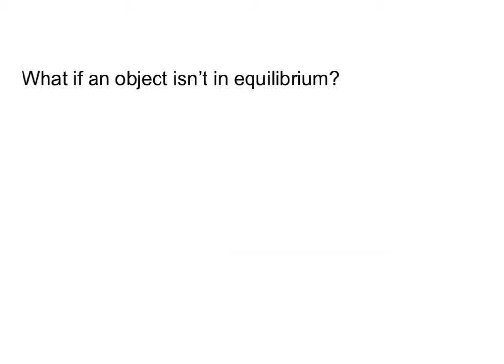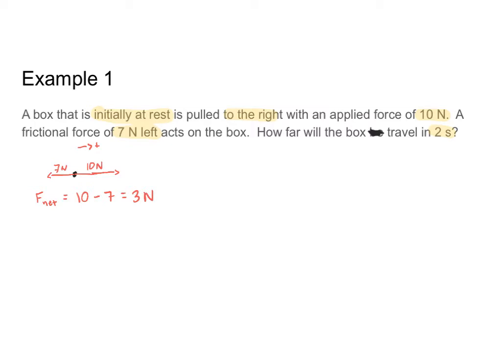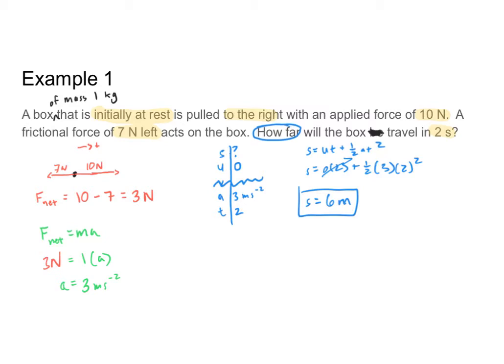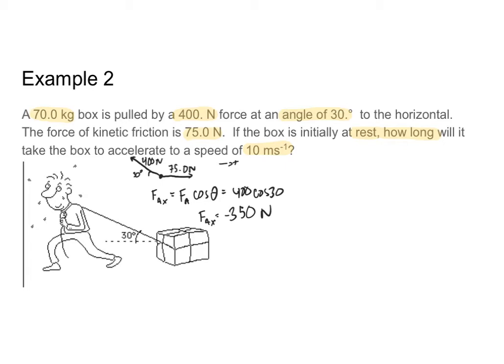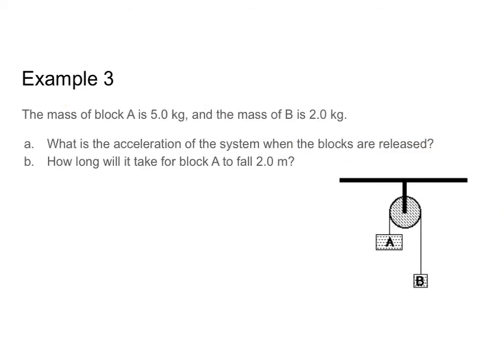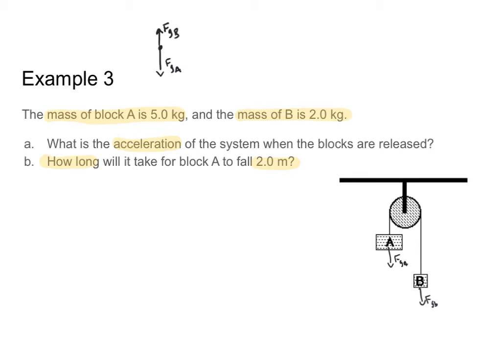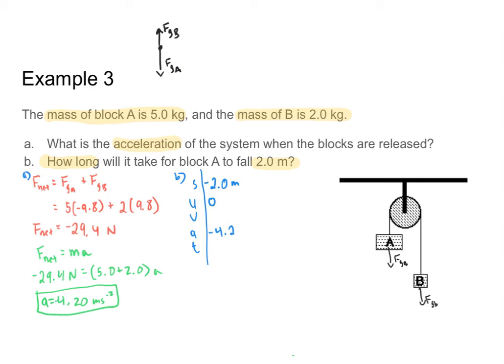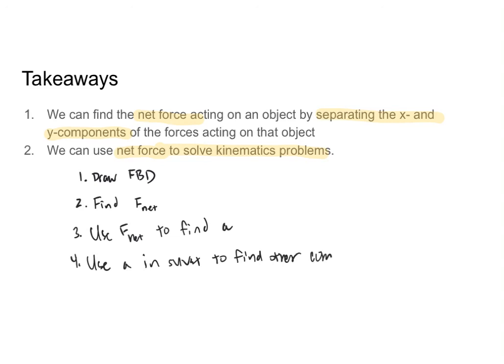Forces and Kinemtics